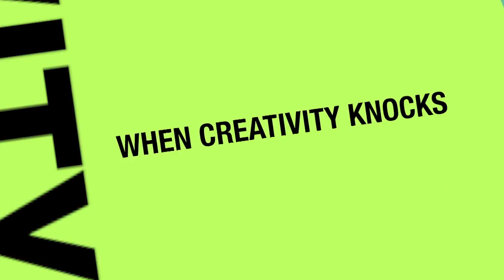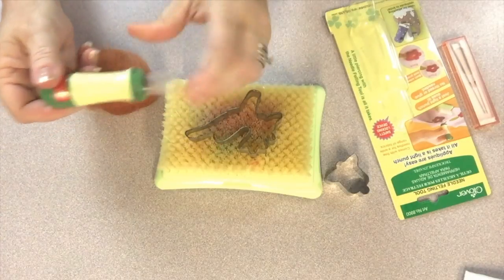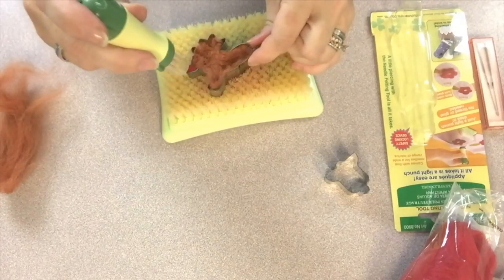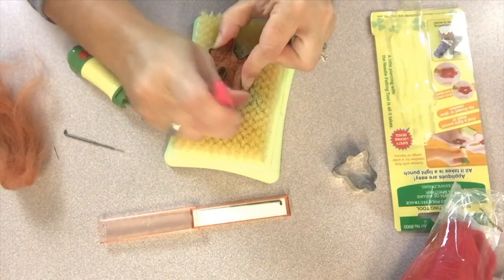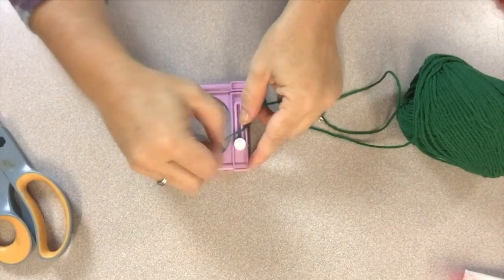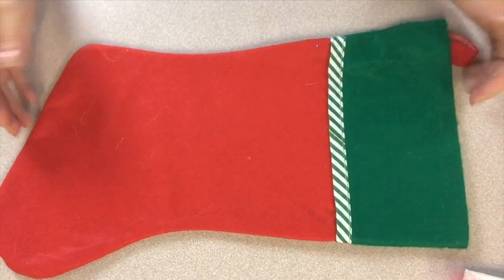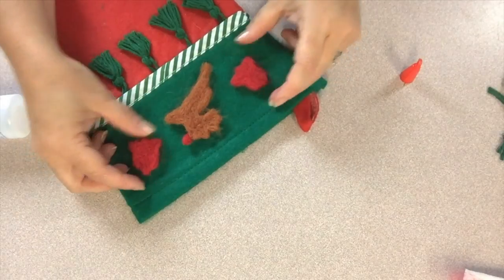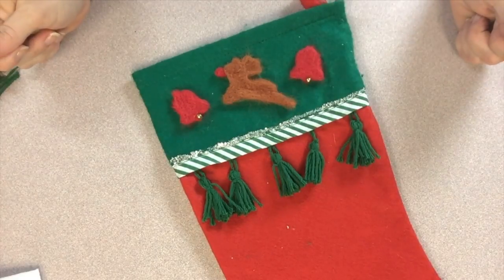Reindeer Christmas Stocking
Cindi turns a store-bought holiday stocking into cherished family heirloom.